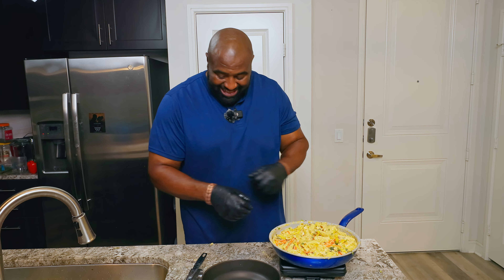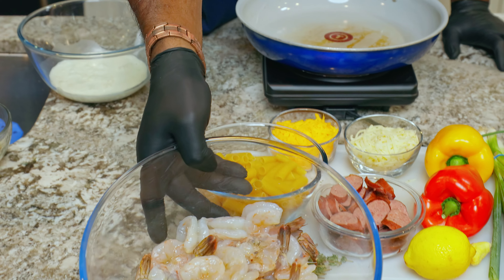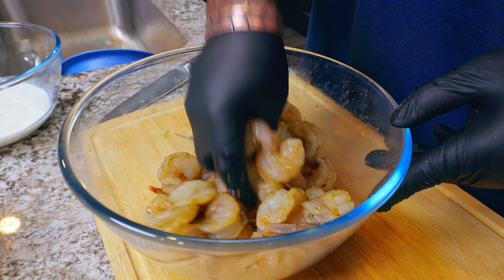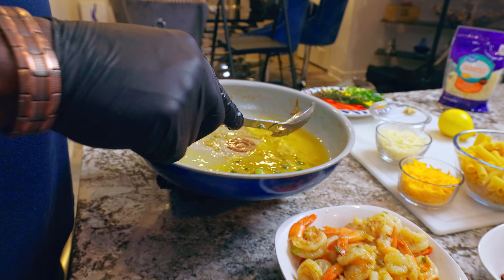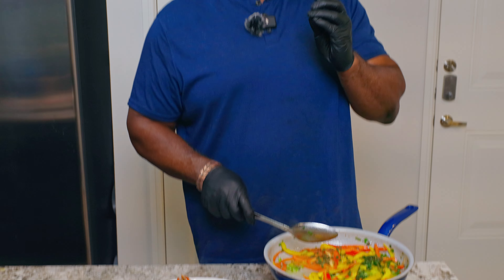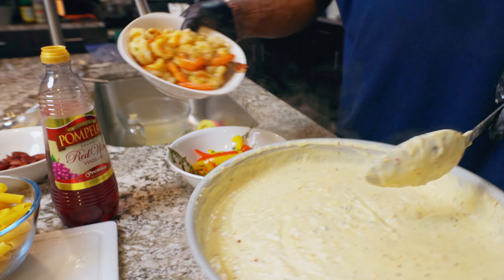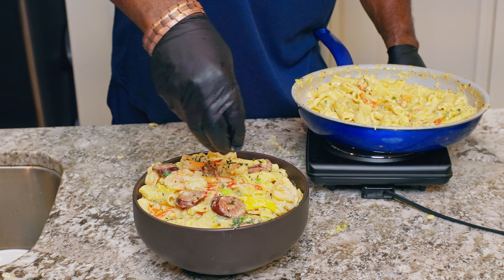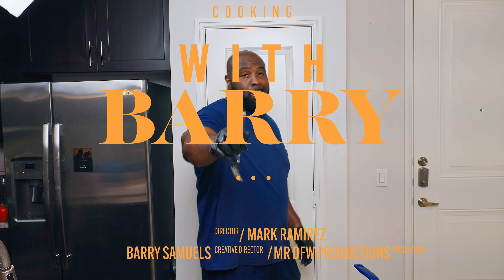How To Make Jamaican Rasta Pasta Just Like Grandma!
Hey everyone! In today's episode, Barry is making one of his favorite recipes "Rasta Pasta", Jamaican style. A delicious meal that you can even cook yourself in an apartment. Check it out!